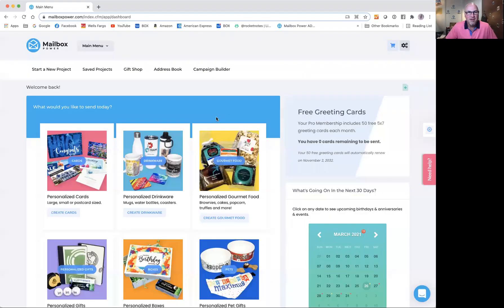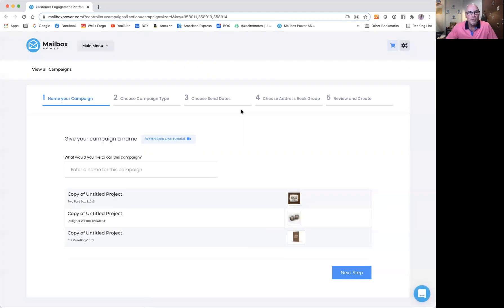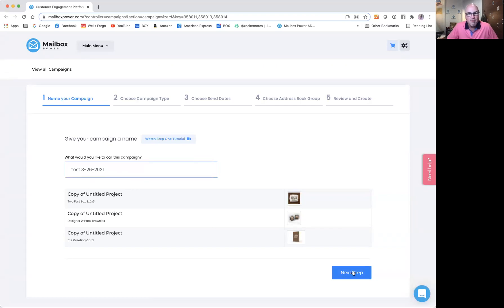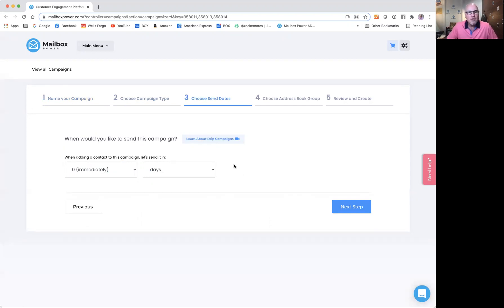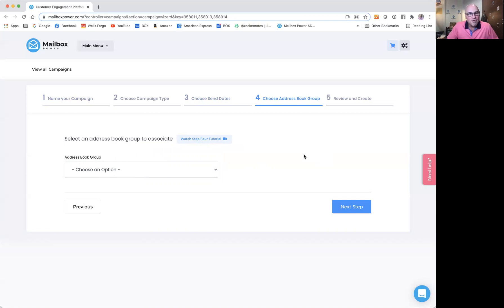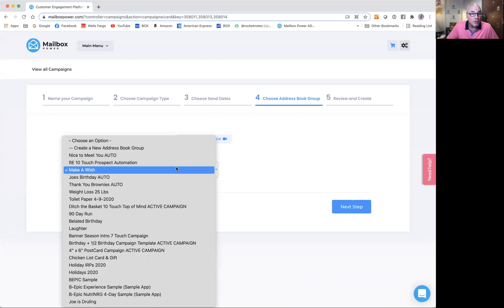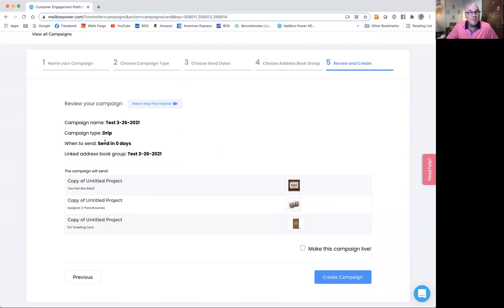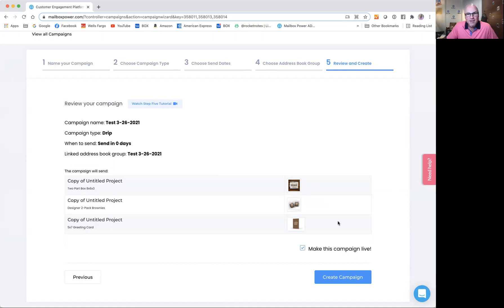'Mailbox Power' | Create Campaigns | Free Postcards | Automate Business Direct Mail | Top Rated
In this tutorial you will learn how to create a Campaign using the Campaign Wizard in the Mailbox Power system.